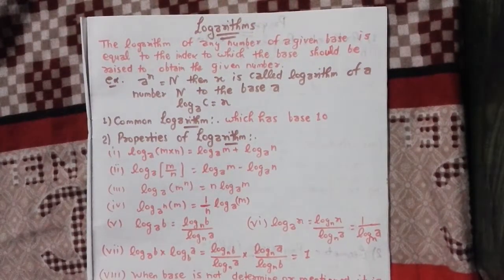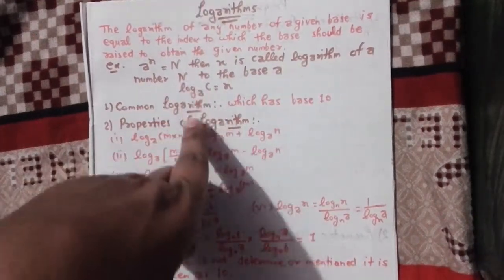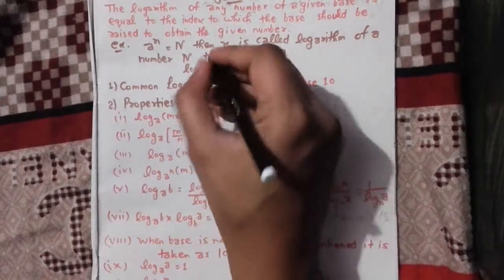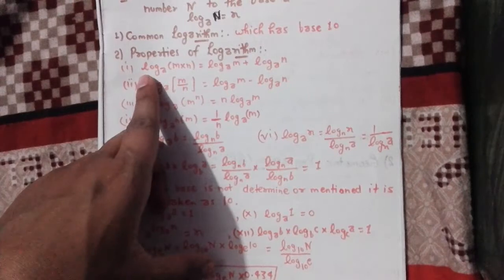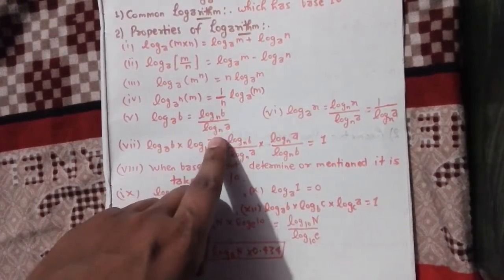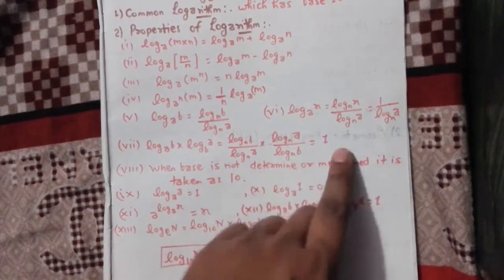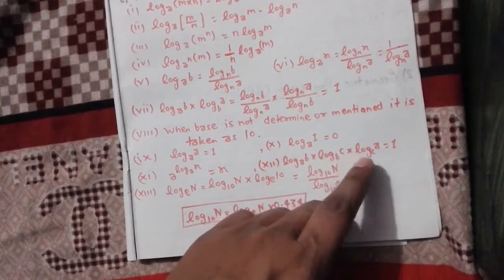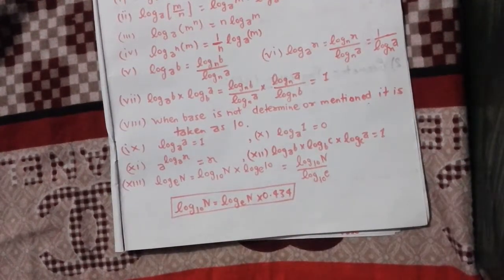concept of Logarithm and its questions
in that video, we learn about logarithm